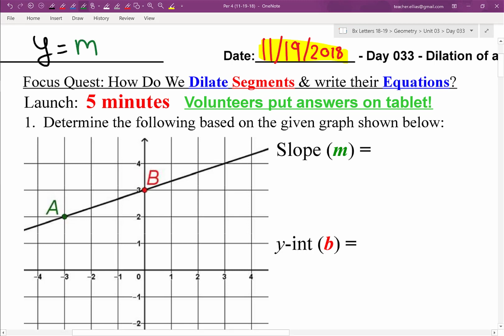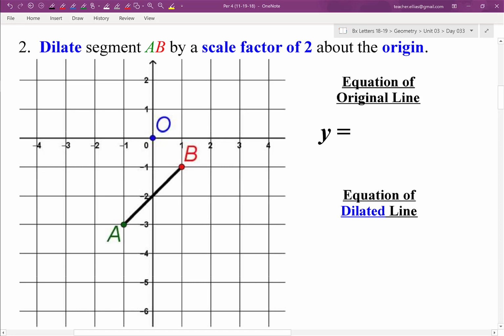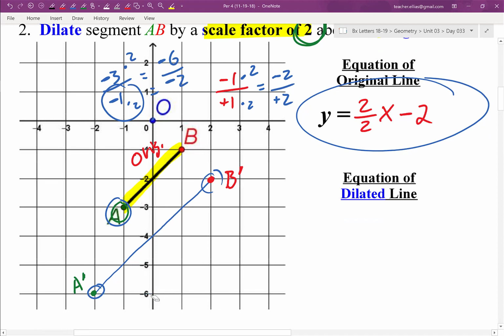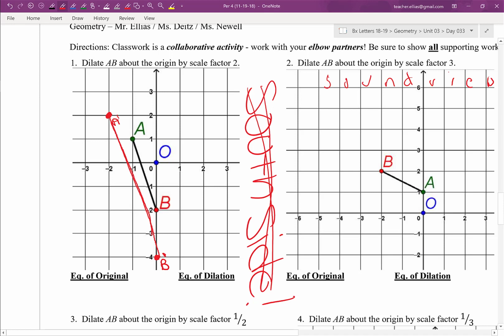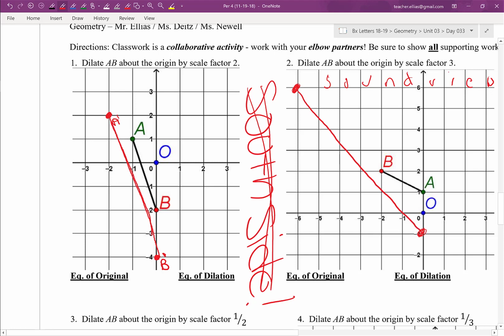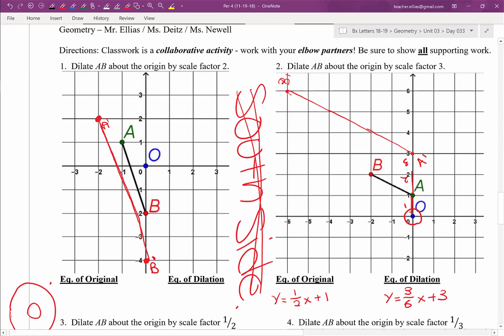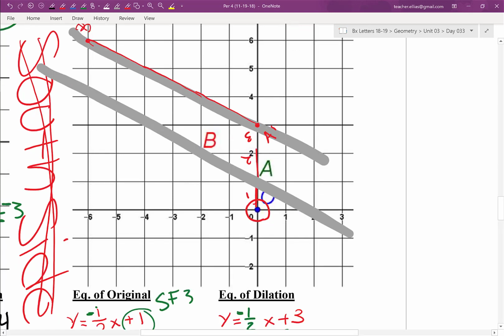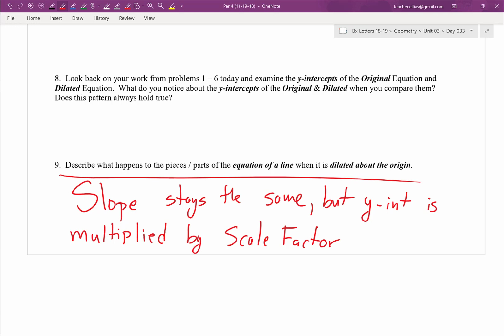Day 033 Dilate Eq of Line Per 4